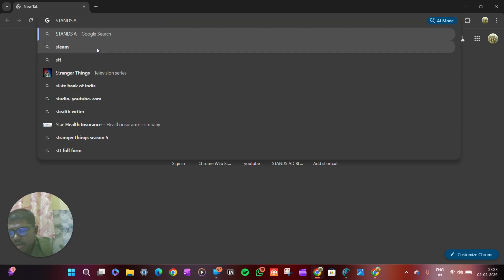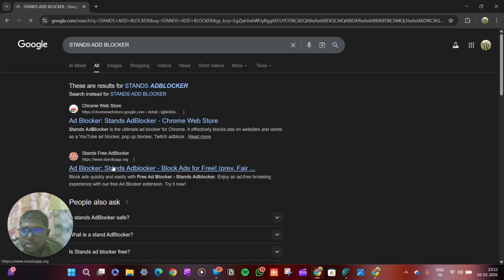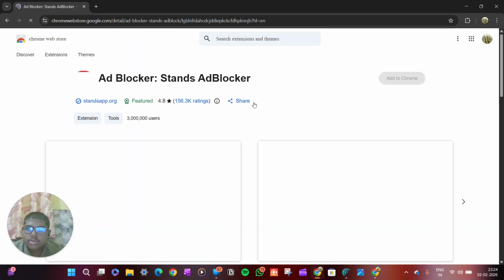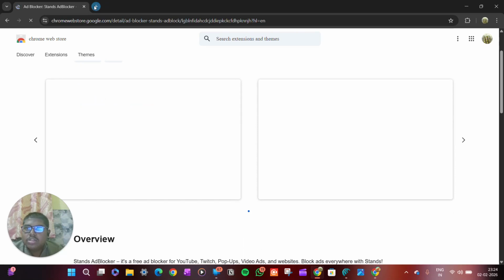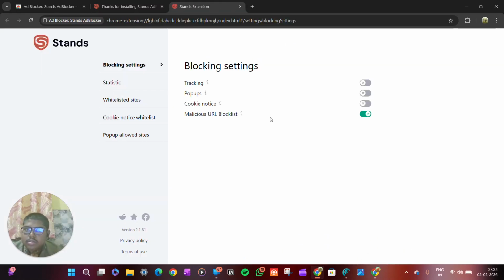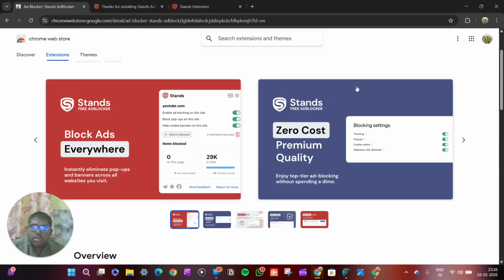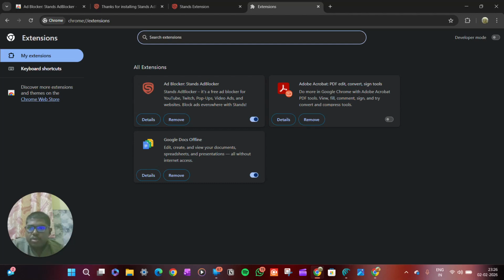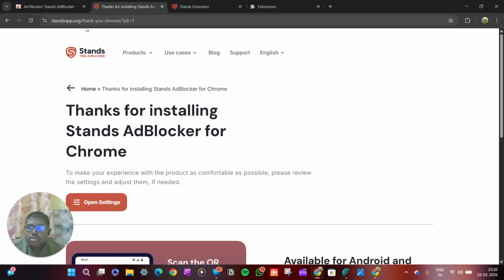How to Use Stands ad Blocker to Block YouTube Ads